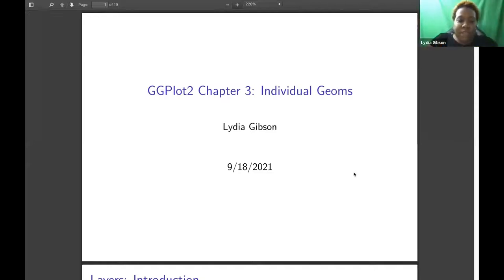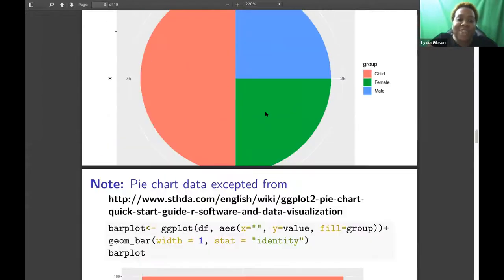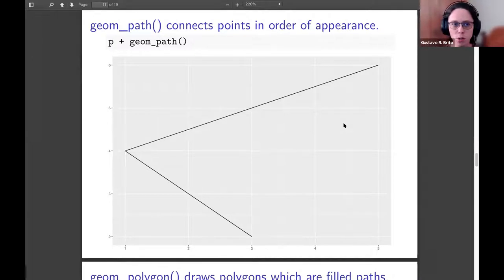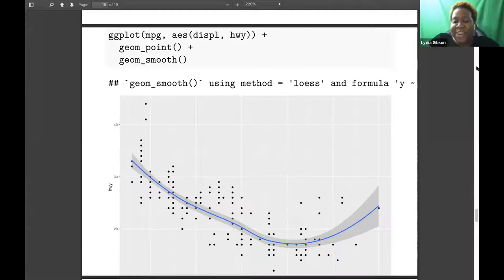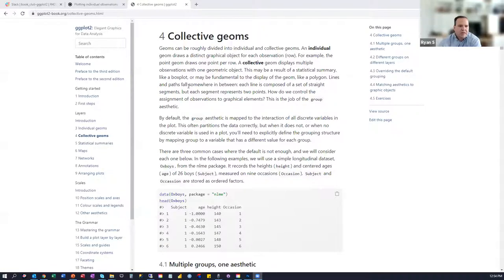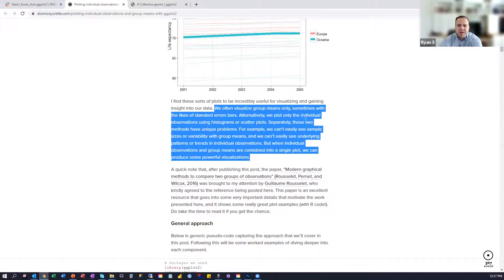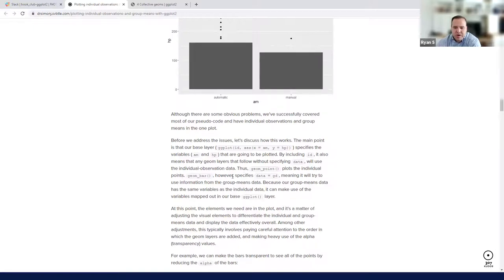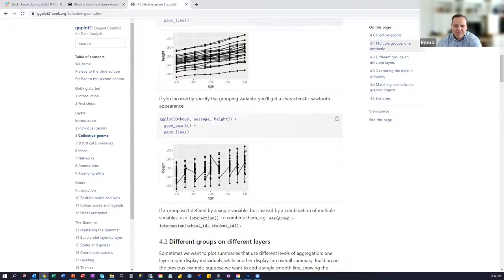ggplot2 Book Club Chapter 3: Individual geoms (2021-09-20) (ggplot2_01)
Lydia Gibson presents Chapter 3: Individual Geoms for book club ggplot2: Elegant Graphics for Data Analysis by Hadley Wickham, Danielle Navarro, and Thomas Lin Pedersen on 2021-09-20, to the R4DS ggplot2 Book Club. Cohort 1